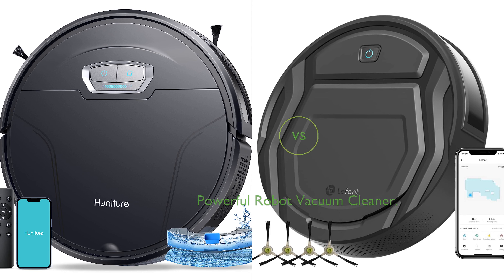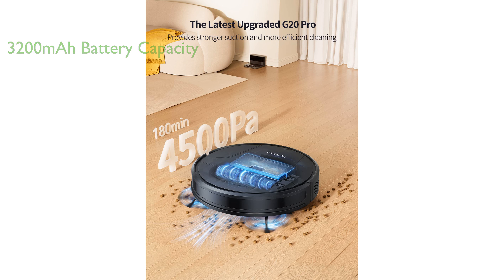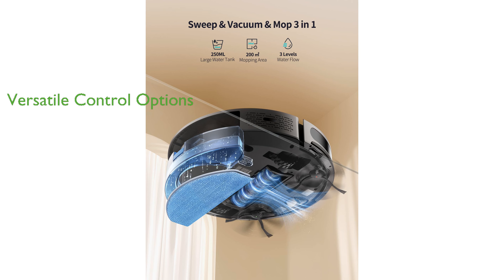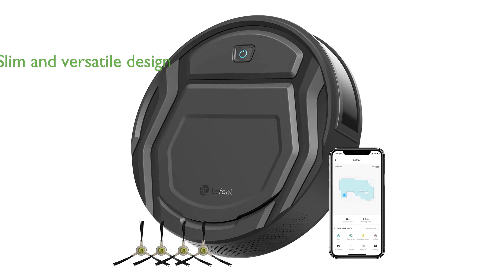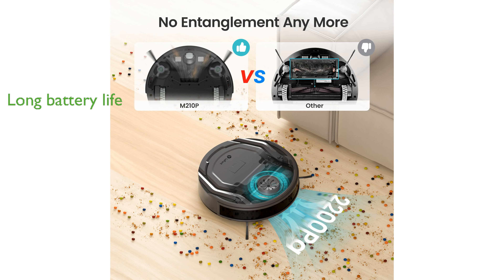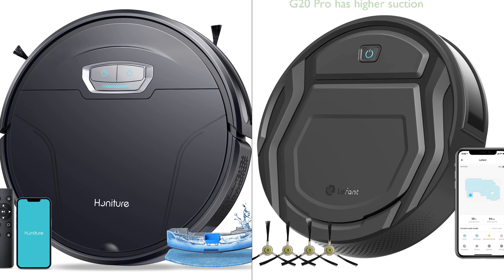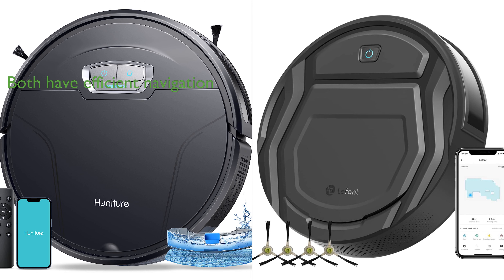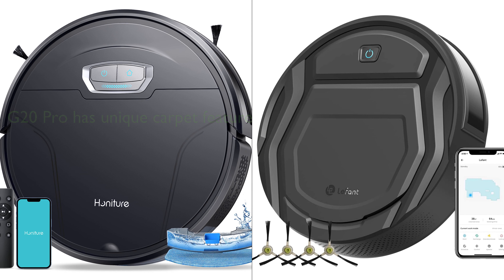Review: G20 Pro Robot Vacuum vs Powerful Robot Vacuum Cleaner.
View G20 Pro Robot Vacuum on amazon
View Powerful Robot Vacuum Cleaner. on amazon

Welcome to our latest video where we delve into the world of smart cleaning with two exceptional products - the G20 Pro Robot Vacuum and the Lefant Robot Vacuum Cleaner. Both products offer a range of impressive features designed to make your cleaning routine easier and more efficient. The G20 Pro Robot Vacuum, for instance, stands out with its powerful 4500PA suction capacity, perfect for those in need of deep cleaning capabilities. It also offers a long-lasting battery life, providing up to 180 minutes of cleaning time in one go. Adding to its impressive feature list are 23 sensors for efficient navigation and obstacle avoidance, and a unique carpet auto-boost feature for thorough carpet cleaning.

On the other hand, we have the Lefant Robot Vacuum Cleaner, a reliable choice for those with hard floors and low-pile carpets, thanks to its 2200Pa suction power. While it offers a slightly shorter battery life of 120 minutes, it compensates with its 13 pairs of infrared sensors that ensure a smooth and efficient cleaning journey. The Lefant Vacuum Cleaner also boasts a slim design, making it an ideal choice for those who need to clean under furniture and in tight corners. Both the G20 Pro and the Lefant Vacuum Cleaner are compatible with applications, Alexa, and remote controls, offering you a convenient, hands-free cleaning experience. So, depending on your specific needs and preferences, both products offer promising solutions to your cleaning needs.